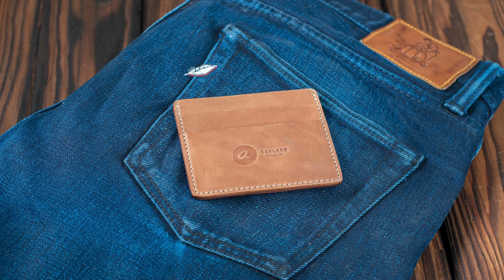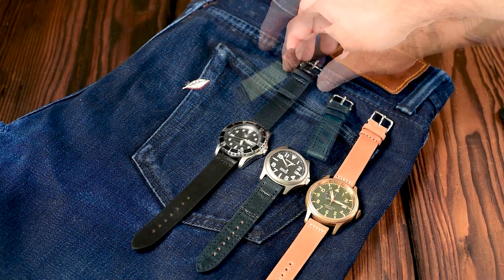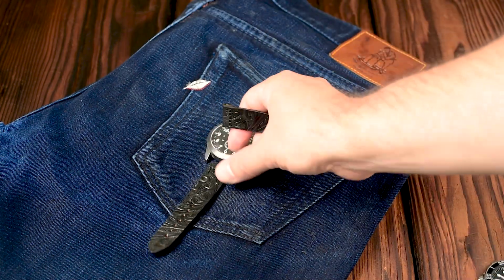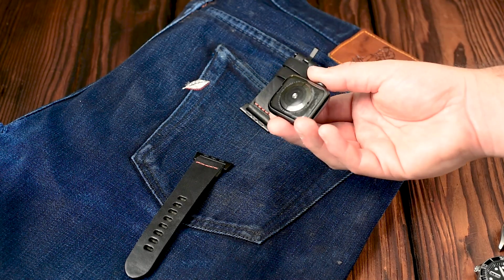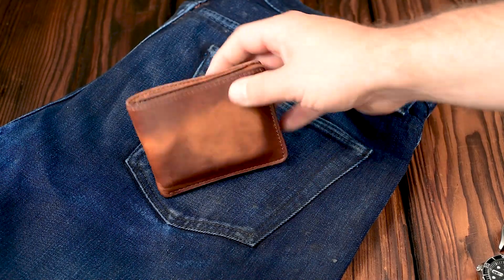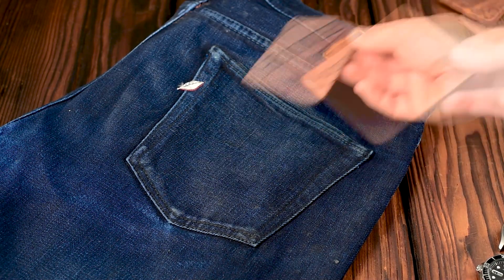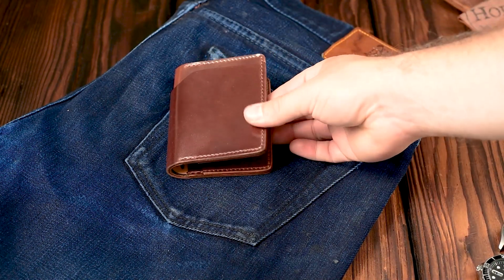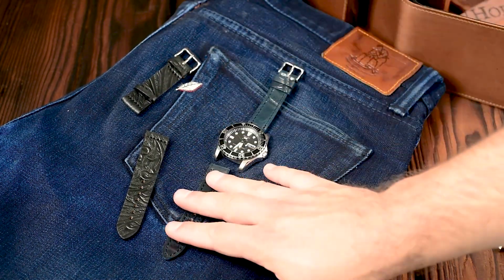Shell Cordovan Watch Strap Options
Comparing different shell cordovan colors on different watch faces.